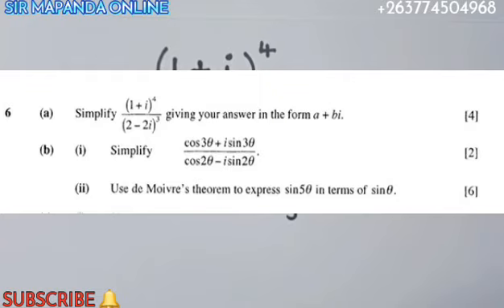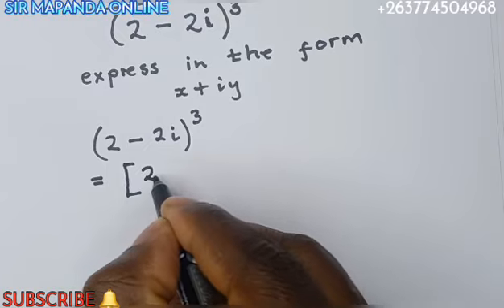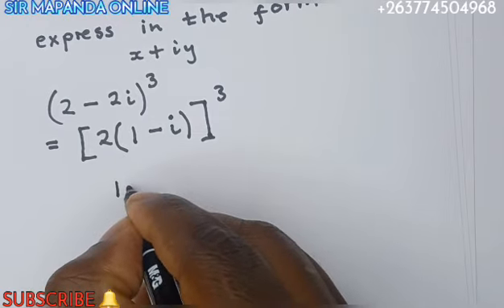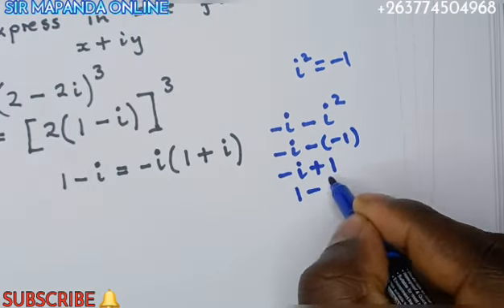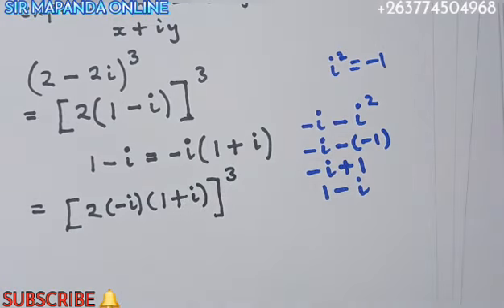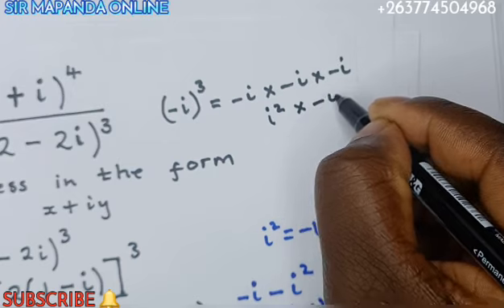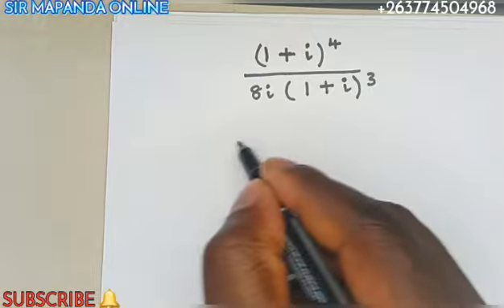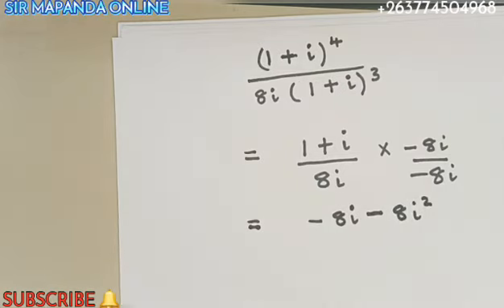DIVISION OF COMPLEX NUMBERS WITH POWERS